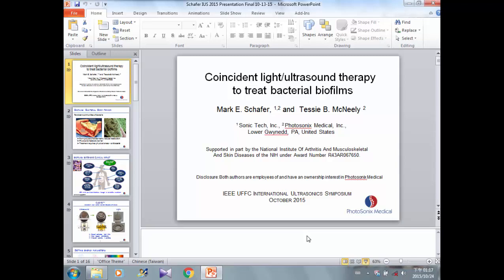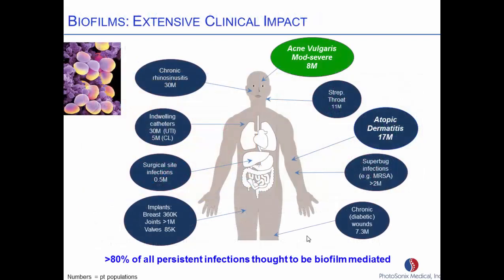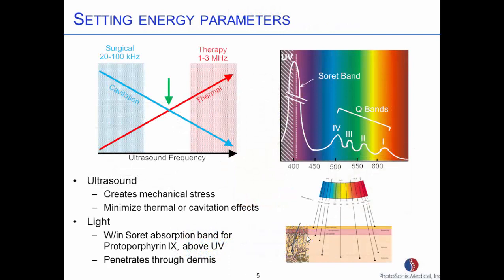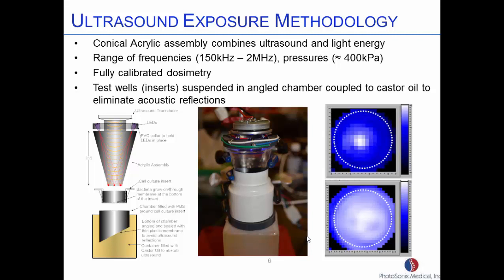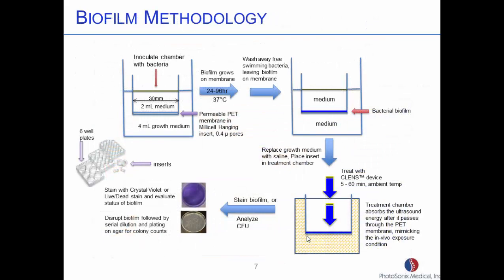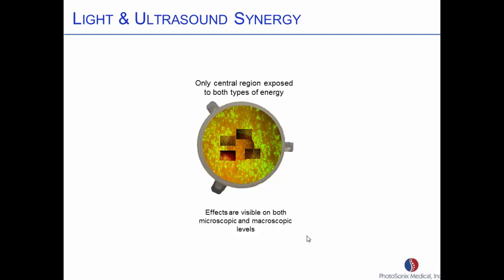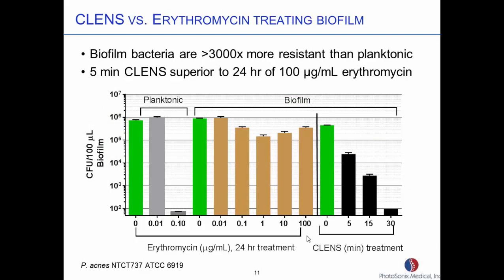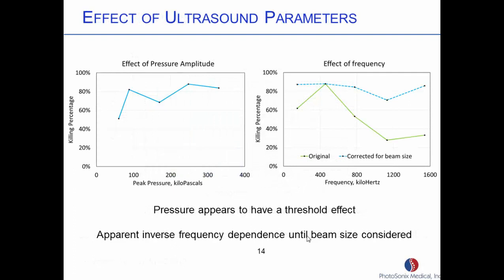Coincident Light/Ultrasound Therapy To Treat Bacterial Biofilms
Title: Coincident Light/ultrasound therapy to treat bacterial biofilms

Abstract: Bacteria preferentially grow as colonies surrounded by a complex matrix, together called a biofilm. According to the NIH over 80% of microbial infections in the human body consist of biofilms. Biofilms are highly resistant to antibiotics and the immune system, making them difficult to treat at best, and nearly impossible to eradicate at worst. We propose to treat bacterial biofilms by simultaneous exposure to low energy, non-focused ultrasound, combined with blue/violet light (i.e. CLENS™: Coincident Light Energy and Nonfocused ultraSound). Low intensity ultrasound has previously been explored for anti-biofilm activity, however it has generally been applied in conjunction with an antibiotic. Similarly, blue/violet light has been explored as a bactericidal agent for planktonic bacteria. We hypothesized that the simultaneous application of blue/violet light with ultrasound would synergize the beneficial properties of each, and successfully provide a technologically new method to attack biofilms. A prototype laboratory device was built to deliver simultaneous ultrasound and light energy to bacterial biofilm grown in-vitro. Light emitting diodes (405nm) were used to generate 30mW/cm 2 ; and a coincident ultrasound source (450kHz) created a pressure field at less than 100mW/cm 2 . Staphylococcus epidermidis, S. aureus, and P. acnes were grown on hanging inserts (i.e. transwells) at 37°C for up to 72 hours before exposure. Following CLENS exposure, bacteria killing was quantified by serial dilution and plating on media agar. After an appropriate growth time on agar, Colony Forming Units (CFUs) were counted. Killing was dose dependent on exposure time, and could be optimized with tuning of either the light or ultrasound energy. There was greater than1 log 10 reduction after 5 min and greater than3 log 10 reduction after 30 min treatment (p;0.05). In comparison, 24 hr exposure to erythromycin reduced biofilm CFU by less than 1 log 10 (p;0.05). While a 30 min CLENS treatment induced significant bacterial death, the die off continued to 24 hr after exposure with an additional 2 log 10 reduction (p;0.05). Biofilm regrowth started at 48 hr, but after 4 additional days of growth, the biofilm had not returned to the original CFU levels (p;0.05). Importantly, the two energies must be delivered coincidentally for optimal effect. These initial results validate that the basic CLENS mechanism is effective on relevant biofilm producing bacteria: low intensity ultrasound “activates” the bacteria within the biofilm such that they become susceptible to the antimicrobial effects of blue light.
Authors: Duo Sheng, Zong-Ru Yang, Yi-Shang Wang, and Chih-Chung Huang